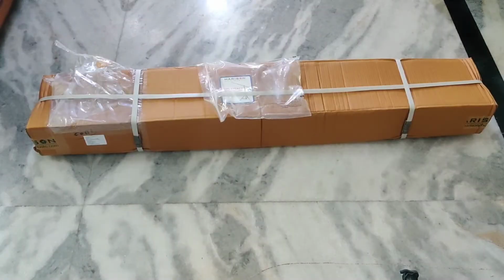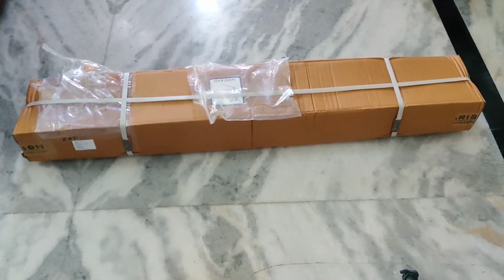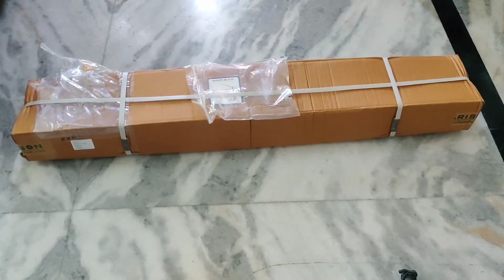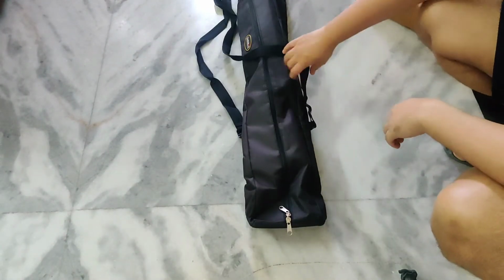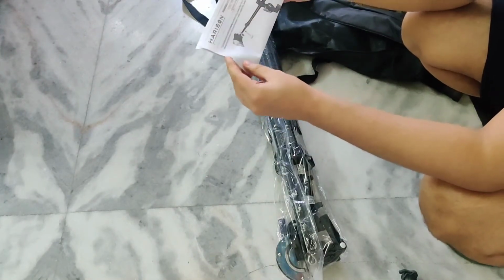[ Unboxing] HARISON Bahubali Boom Stand Air Cushion | The best C stand for home photography ?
HARISON Bahubali Boom Stand Air Cushion unboxing

Bahubali stand
Harrison camera stand

C stand
home photography stand
best camera stand for home

Musician: ASHUTOSH